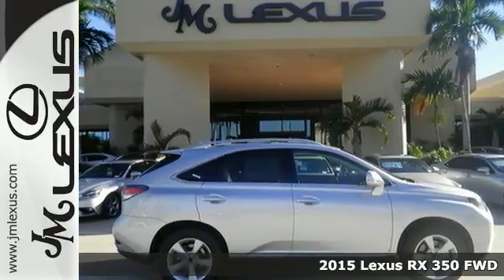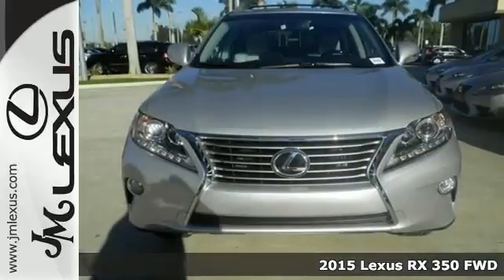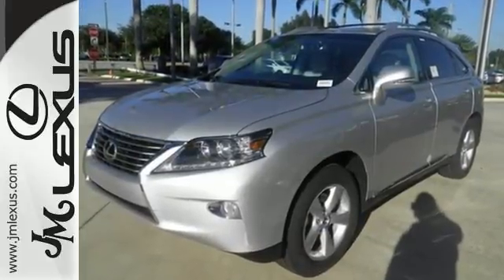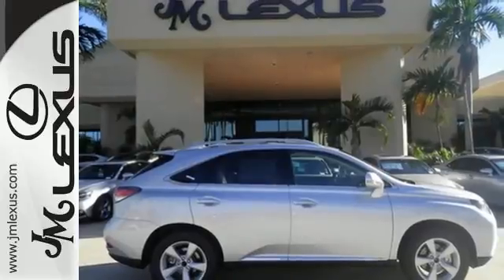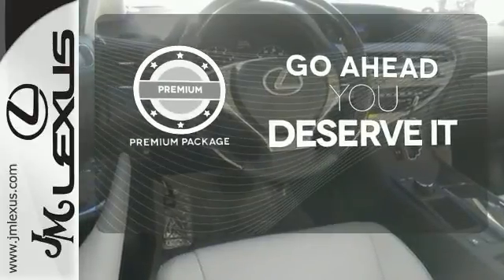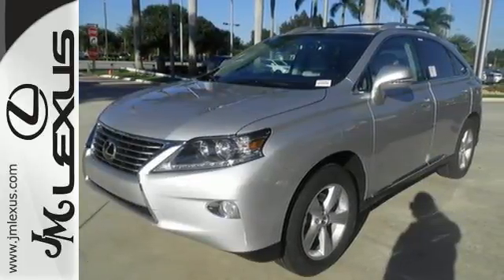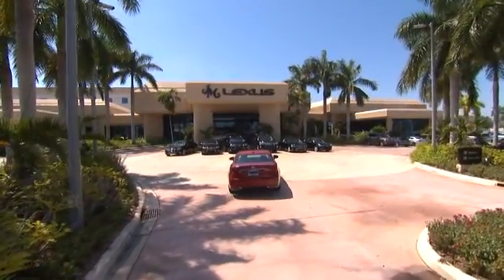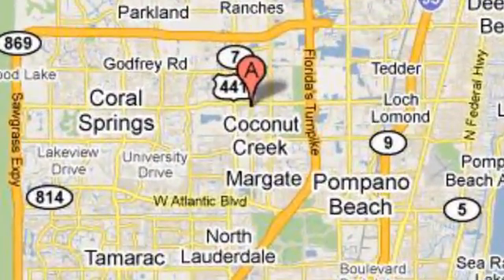New 2015 Lexus RX 350 FWD Margate FL Ft-Lauderdale, FL #52108 - SOLD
Year: 2015
Make: Lexus
Model: RX 350 FWD
Trim: WGN 4X2
Engine: 3.5L V6
Transmission: Automatic 6-Speed
Color: Silver Lining Metallic
Interior: Lt. Gray Leather Ebony Bird's Eye Maple
Stock #: 52108
VIN: 2T2ZK1BA5FC170085
You are currently viewing a new 2015 Lexus RX 350 FWD with JM Lexus the #1 Volume Lexus Dealer since 1992! Thank you for your interest. We look forward to working with you. Stock #: 52108 Exterior: Silver Lining Metallic Interior: Lt. Gray Leather Ebony Bird's Eye Maple Trim: WGN 4X2 JM Lexus 5350 West Sample Rd Margate FL 33073

Address:
5350 W Sample Rd